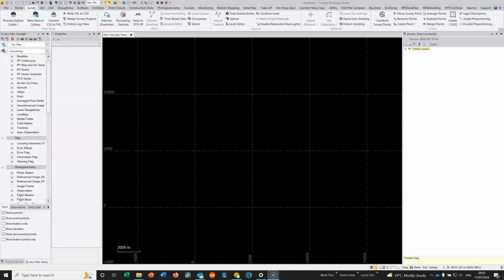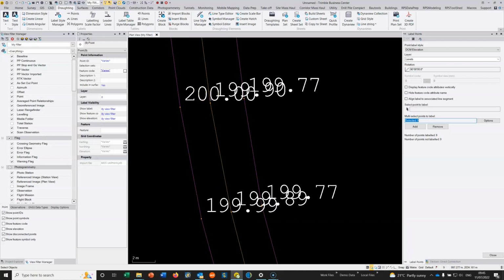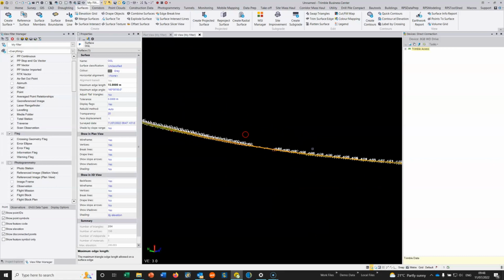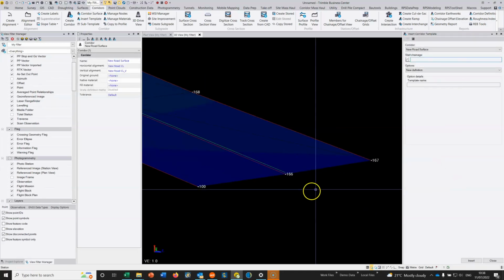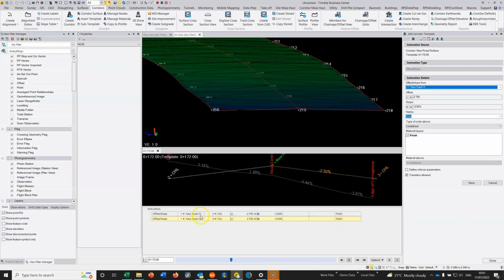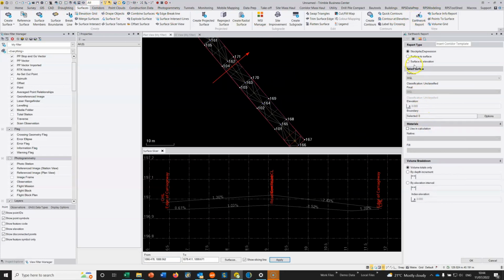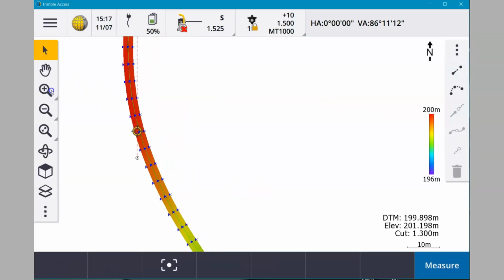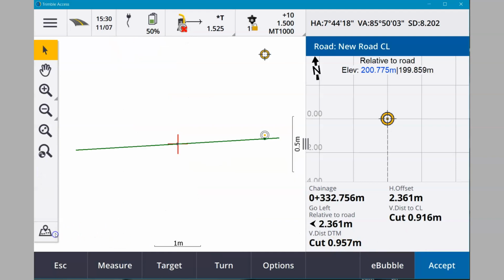Using TBC and Access to do a Resurfacing Task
This video takes the use through processing a road survey in Trimble Business Center; creating a new surface design and then setting out that design in Trimble Access.

0:00 Processing the Survey Data
5:01 Creating the DTM Surface
7:28 Creating a new Road Design
17:00 Exporting the design data from TBC for Access
18:12 Setting out the design